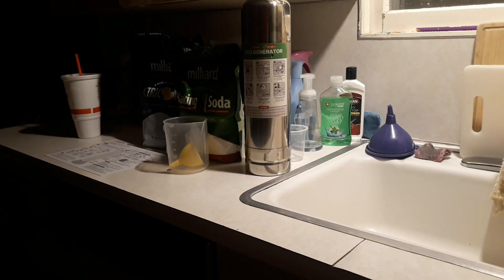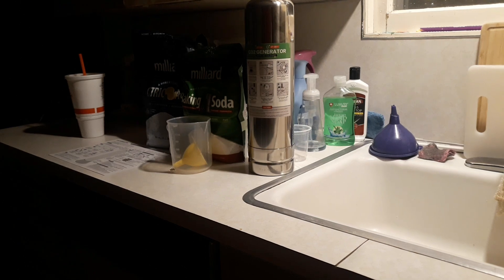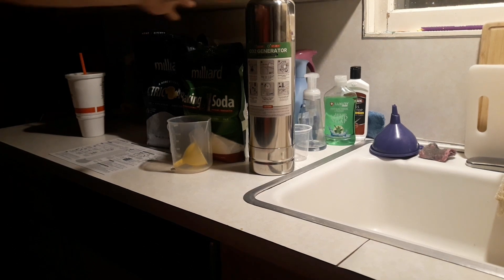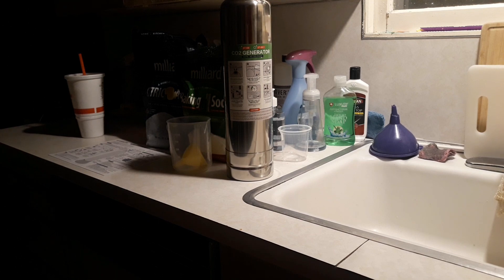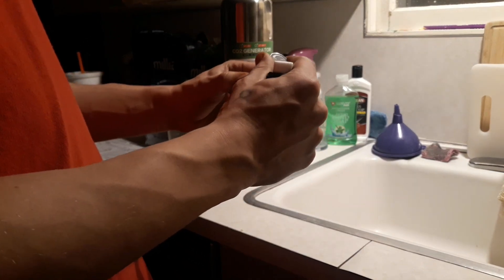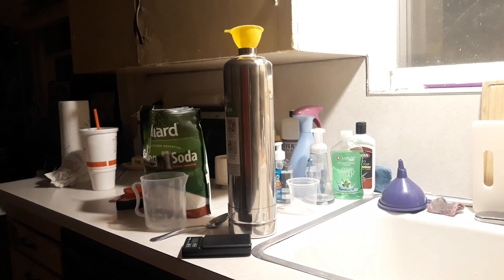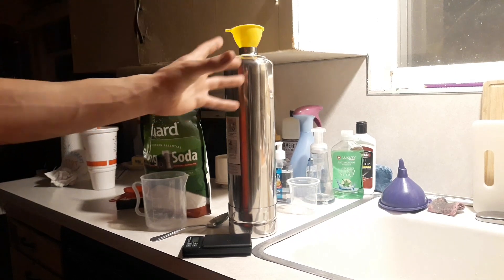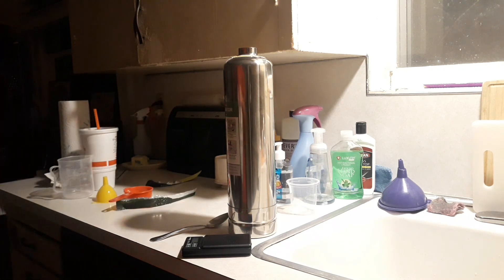FZONE CO2 Generator Installation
In this video i show how i installed the new co2 generator system. its quite nice and alot more controllable then the typical diy co2 systems

FZONE CO2 2.5L Aquarium Generator

FZONE Aquarium 12V DC Solenoid

Milliard Citric Acid, 5LBS

Milliard Baking Soda, 5 LBS